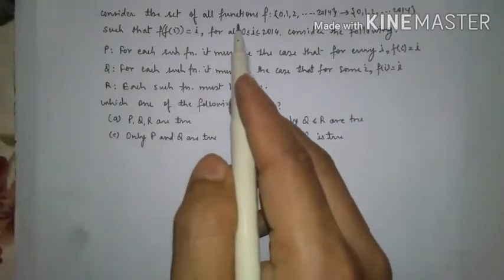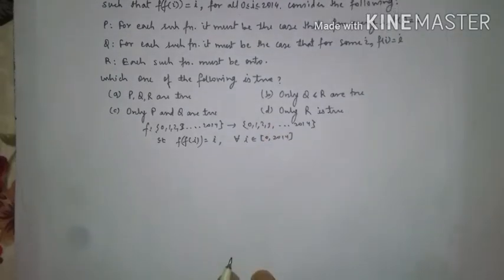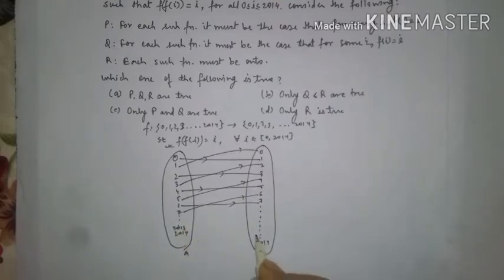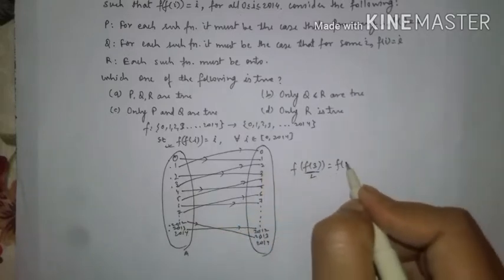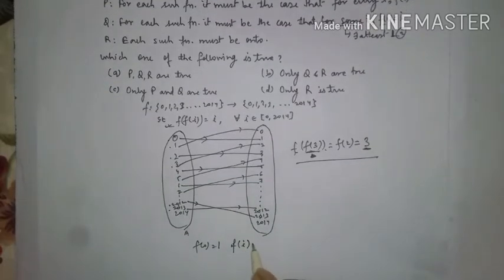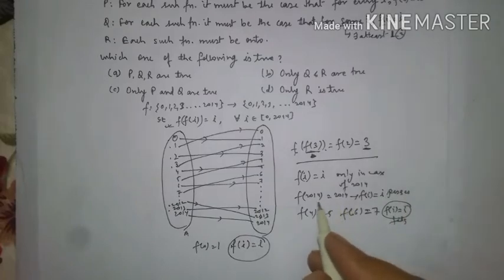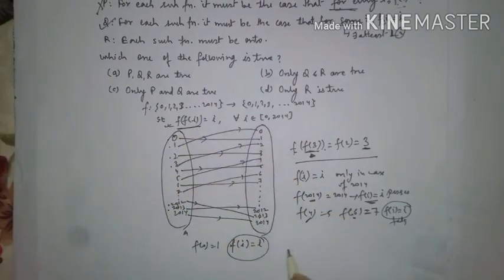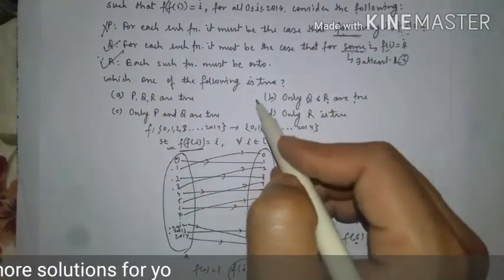Gate CSE 2014 (set-3) solved question | Set Theory